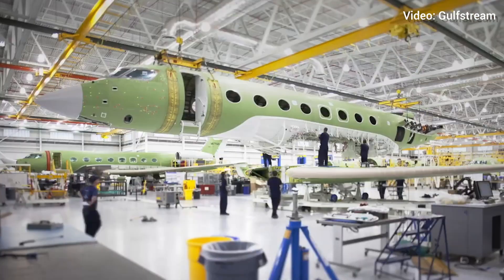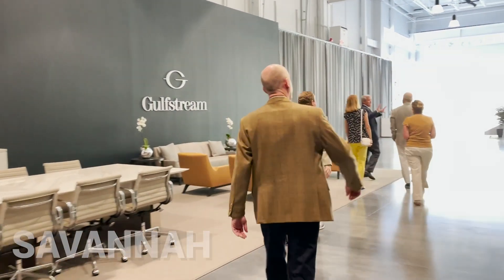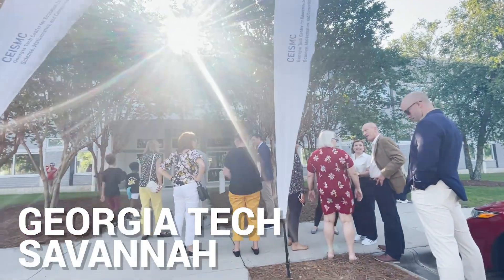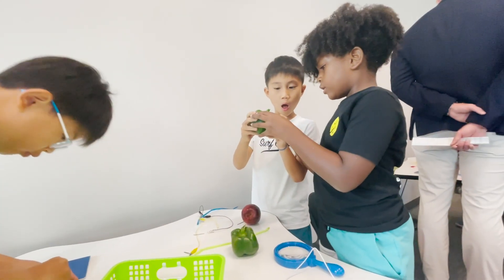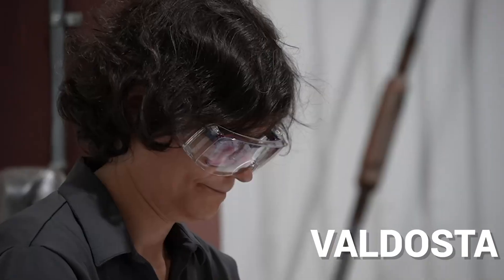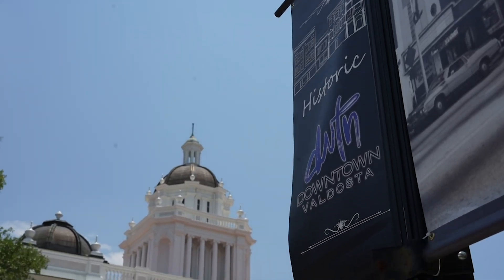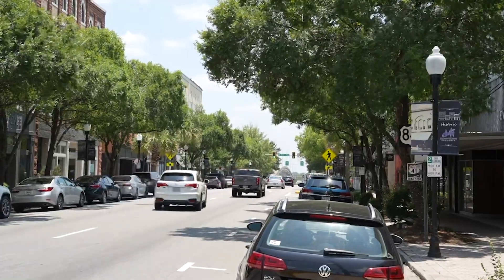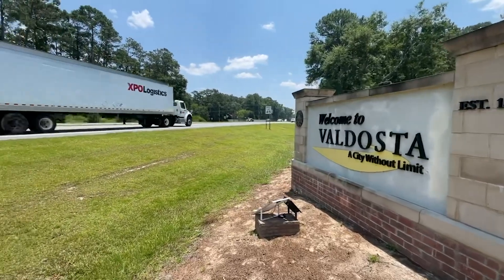2023 Georgia Tech Summer Tour: Day 2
Welcome back to the Georgia Tech Summer Tour 2023! On the second day of our adventure, we explored the vibrant cities of Savannah, Brunswick, and Valdosta, encountering incredible experiences and discoveries along the way.

Our day began with a visit to the prestigious Gulfstream headquarters in Savannah. We had the privilege of meeting the visionary leaders behind this company, which has played a pivotal role in making aerospace products Georgia's largest export. Witnessing their dedication to innovation and excellence was truly inspiring.

After a delightful lunch with our esteemed alumni in Brunswick, we continued our journey to Valdosta, where we witnessed the cutting-edge research conducted by Georgia Tech. The City of Valdosta's new traffic control center showcased the application of high-tech solutions to optimize the flow of traffic within the city. It was an awe-inspiring display of how technology can enhance efficiency and improve the lives of residents.

Throughout the day, we were reminded of the impact Georgia Tech and its alumni have on various industries and communities. The synergy between academia, industry, and innovation was evident at every stop, reinforcing our commitment to fostering collaboration and driving positive change.

Don't miss the upcoming episodes of the Georgia Tech Summer Tour, as we continue to explore the state and uncover more incredible stories and experiences.